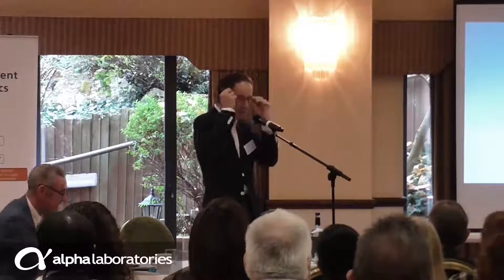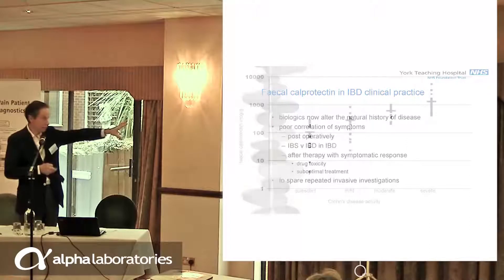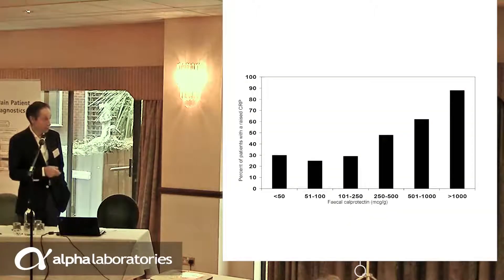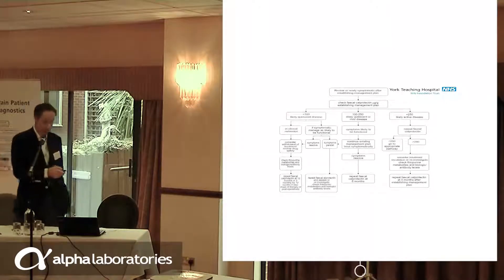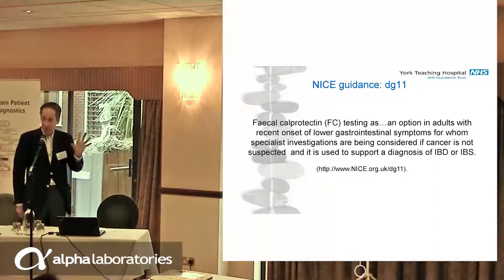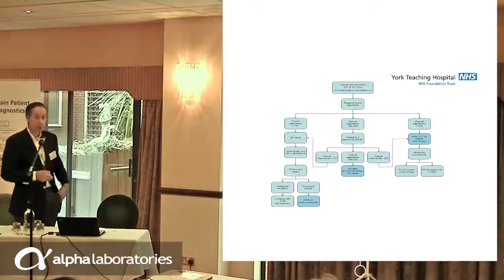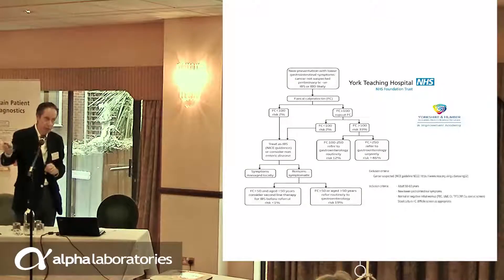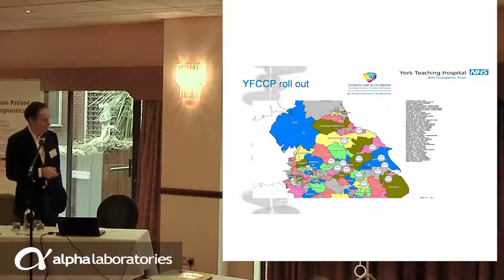Calprotectin in Primary Care - Dr James Turvill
In this video Dr James Turvill, consultant gastroenterologist at York Teaching Hospital, presents on the use of Calprotectin in Primary Care. He focuses on the importance of a high negative predictive value of faecal calprotectin, and the significance this has on the patient pathway, specifically at primary care. This was presented at the Digestive Diseases Day on the 15th November 2017 in Birmingham.